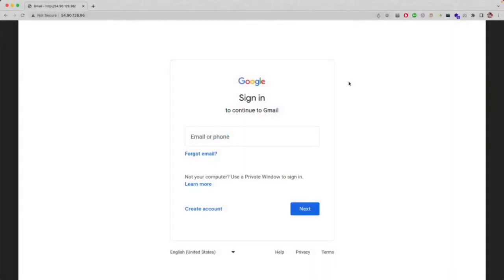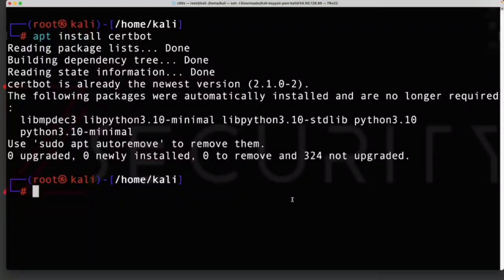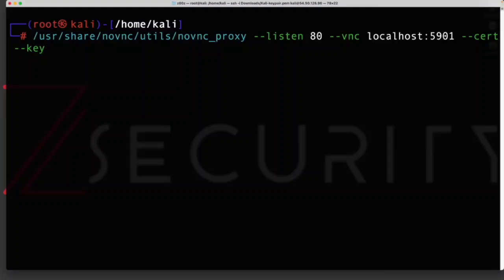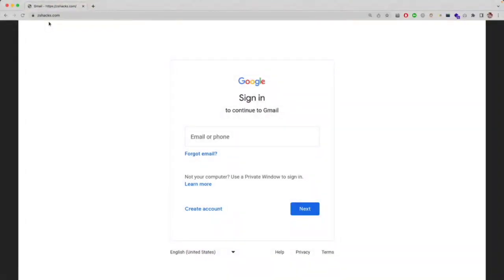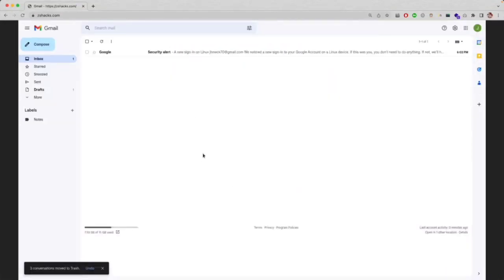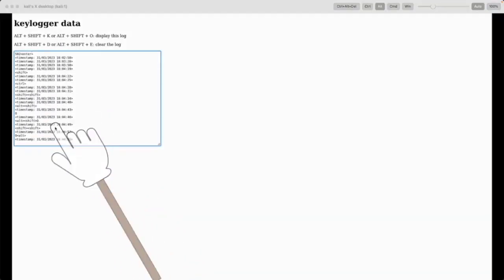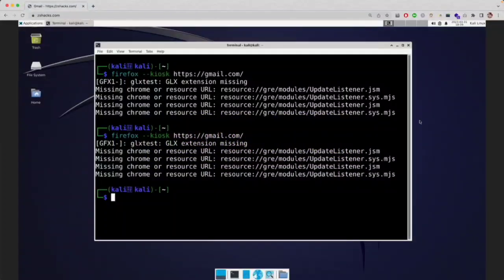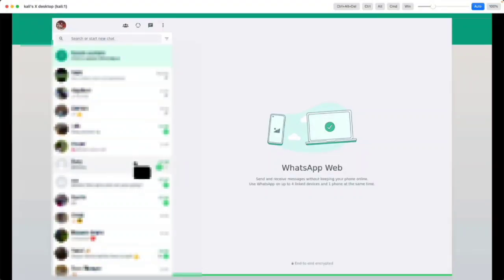💻How to hack WhatsApp and Gmail account [Bypass 2FA]✅✔️I want interaction so I can post nice things